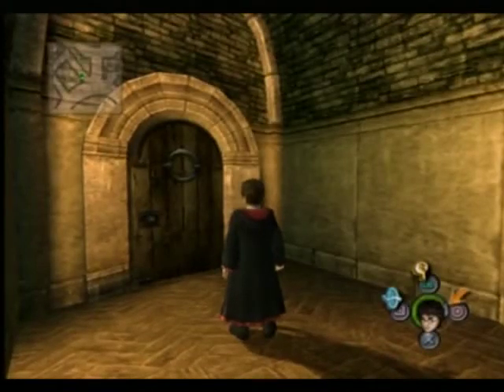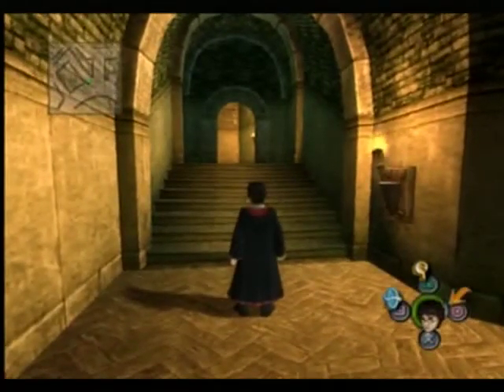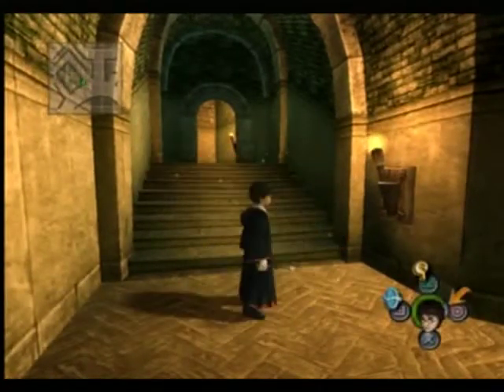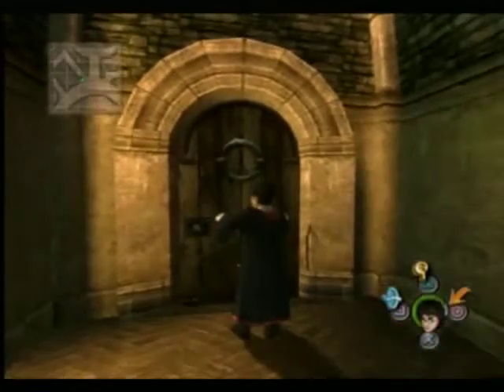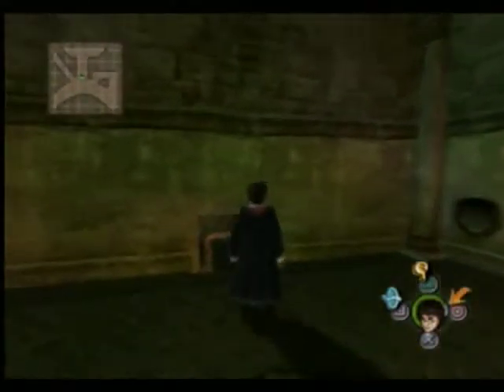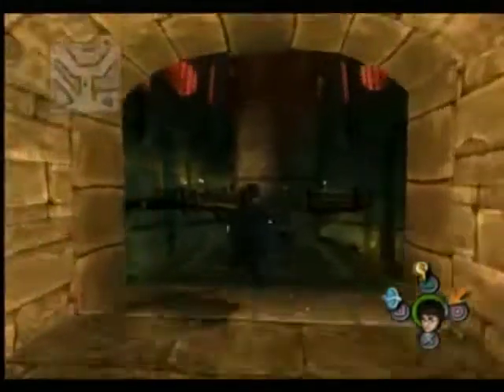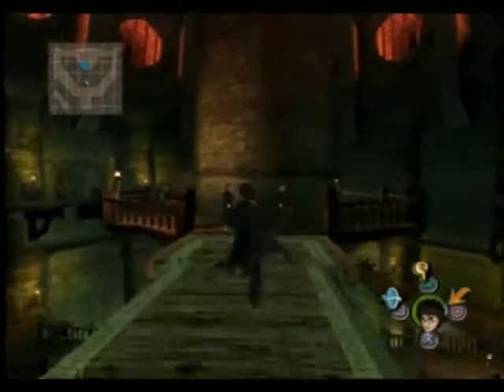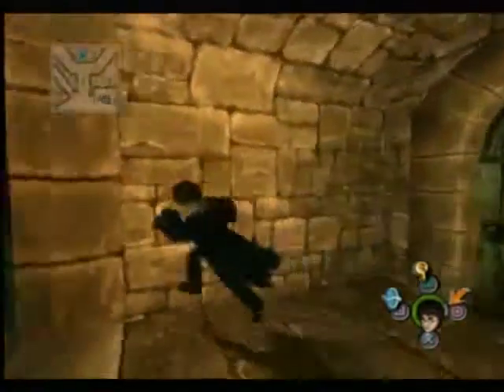Let's Play! Harry Potter 3 - S7 P1 - Shop Till You Drop.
That knight nearly made sashimi out of Hermione. What an utterly disappointing performance, Granger. Generally waltzing around in front of crazed knights with swords is not a good idea.

Please note that this is the PS2 version.